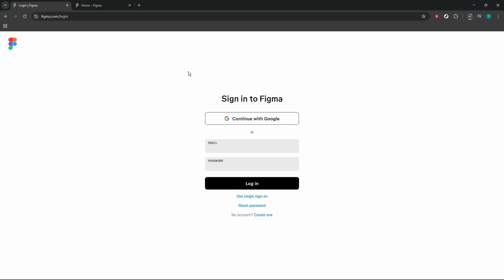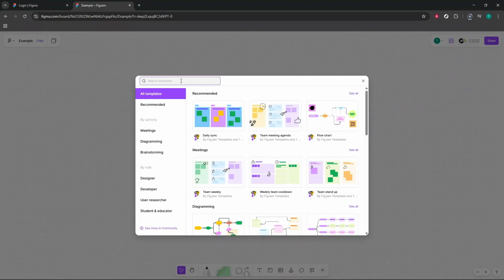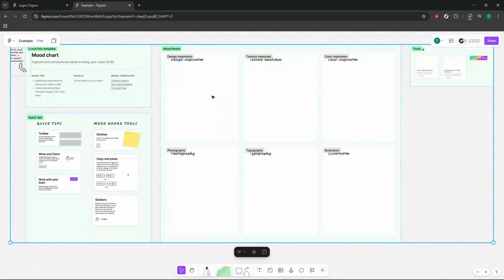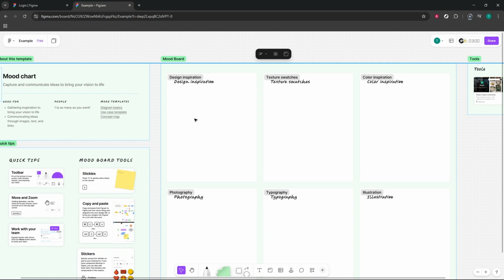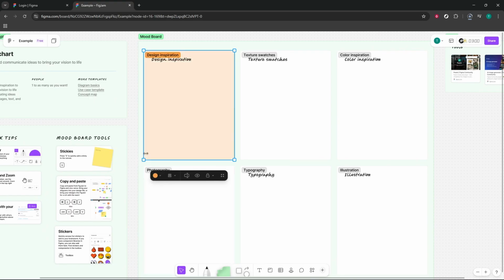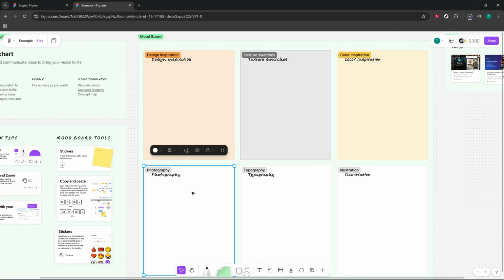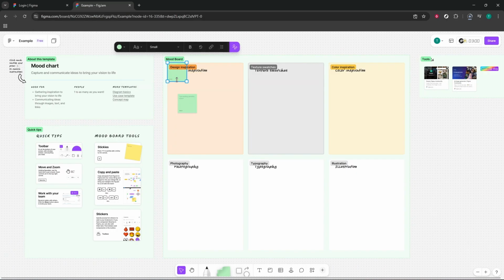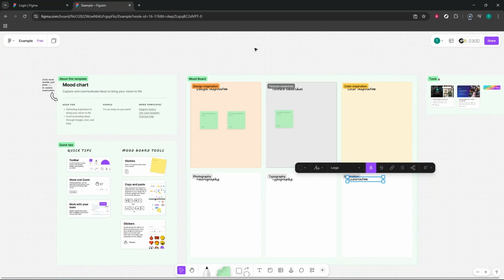How To Create A Moodboard In FigJam (Working 2026)